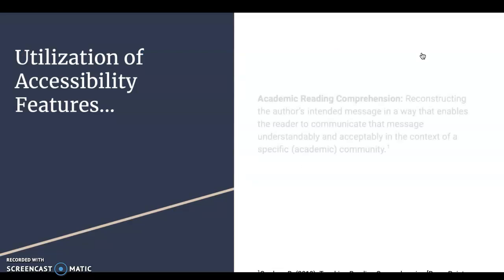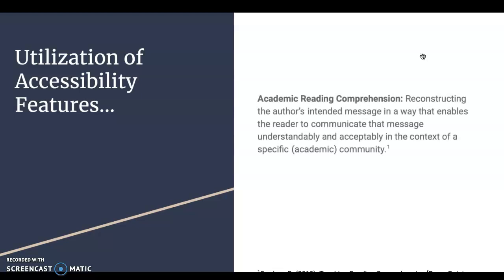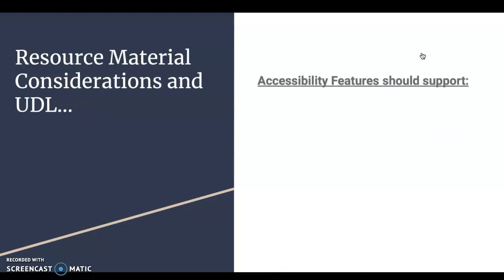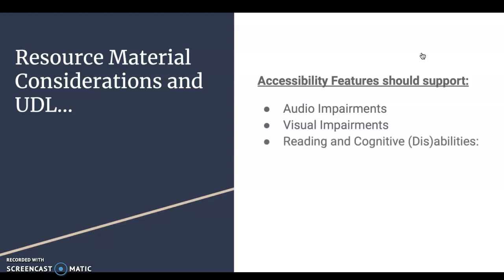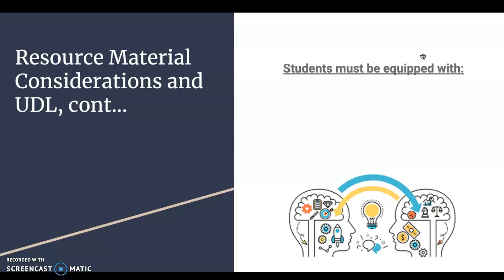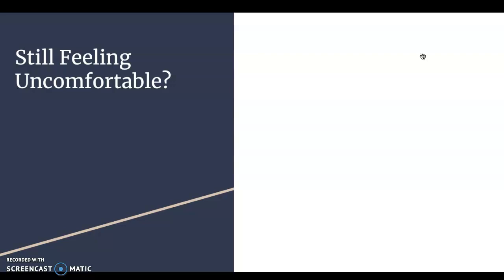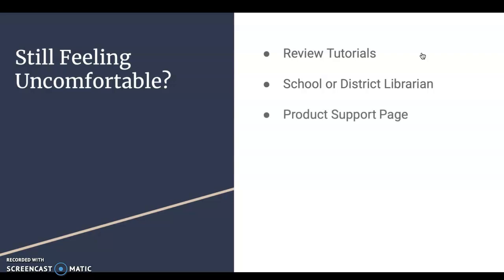Accesssibility Features in databases PPT